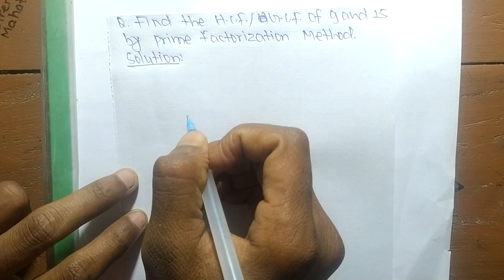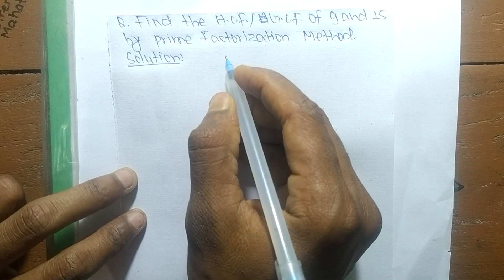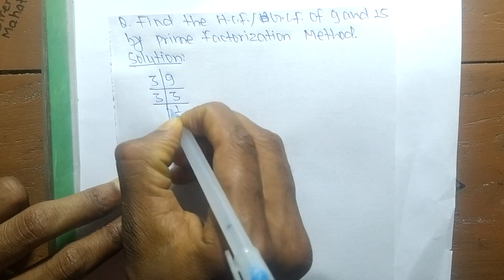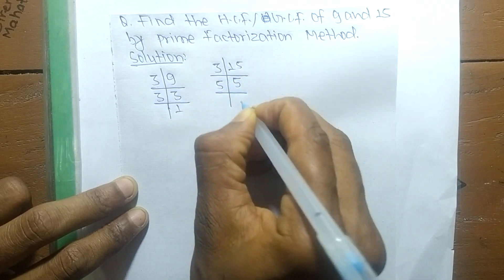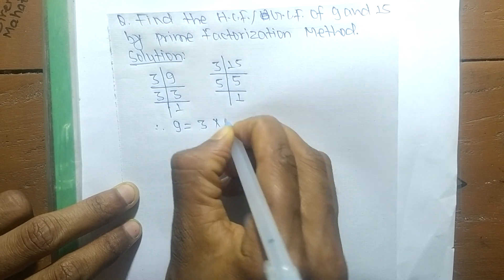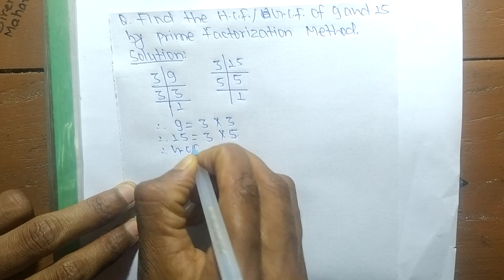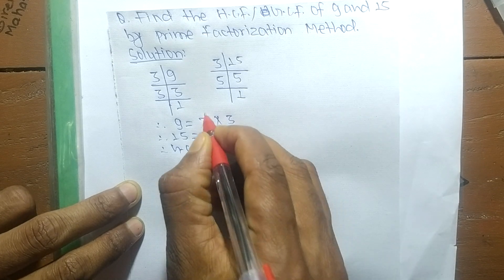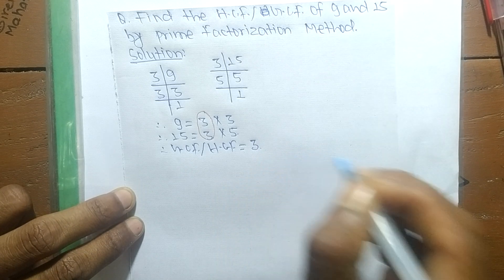GCF/HCF of 9 and 15 l Prime Factorization Method